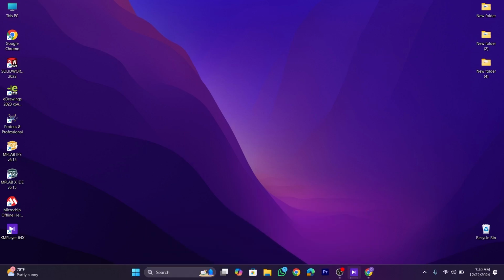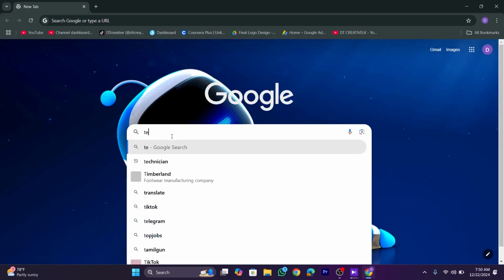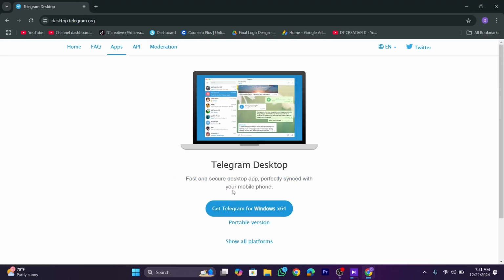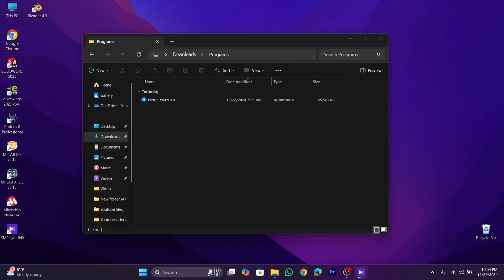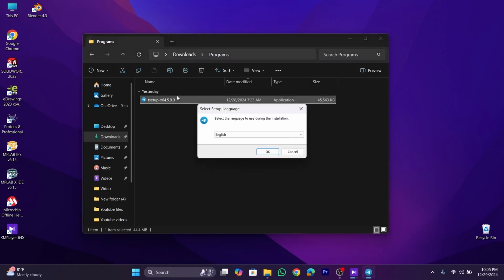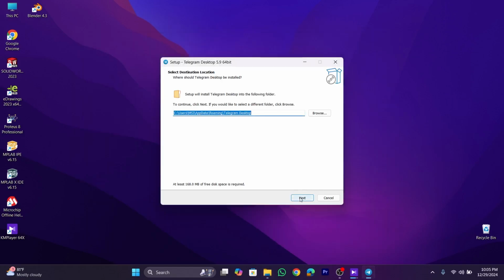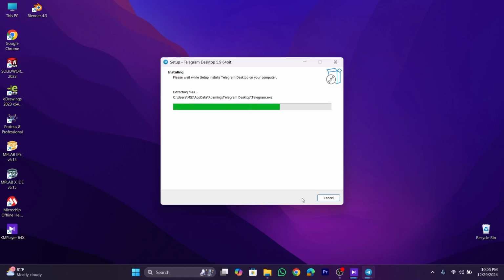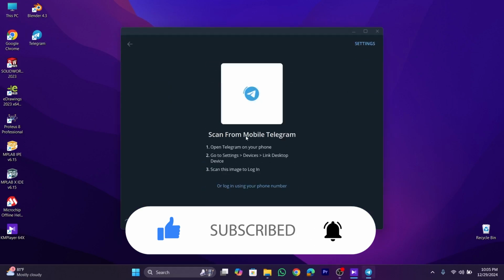How to Download and Install Telegram on Laptop & PC | Easy Step-by-Step Guide"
Title
"How to Download Telegram on Laptop & PC | Quick and Easy Installation Guide"

Description:
Learn how to download and install Telegram on your laptop or PC in this step-by-step tutorial. Whether you're using Windows or Mac, this guide will show you the easiest way to set up Telegram for seamless messaging across your devices.

✔️ Step-by-step installation process for Windows and Mac
✔️ How to log in and sync Telegram with your phone
✔️ Tips for using Telegram on your PC

📌 **Quick Steps:**
1️⃣ Visit the official Telegram website (telegram.org)
3️⃣ Install Telegram on your laptop or PC
4️⃣ Log in with your phone number to get started

🔗 **Chapters:**
0:00 Introduction
0:40 Why Use Telegram on PC?
1:20 Downloading Telegram for Windows & Mac
2:10 Installing Telegram Step-by-Step
3:00 Logging in and Syncing with Mobile

💡 **Have questions or issues? Drop them in the comments, and I’ll help you out!**